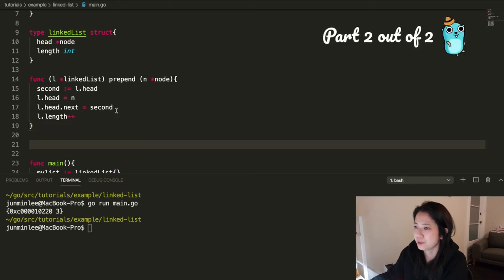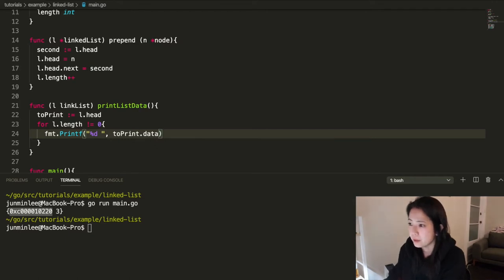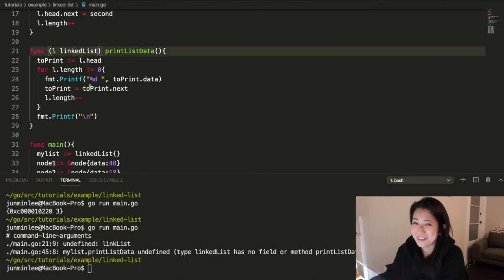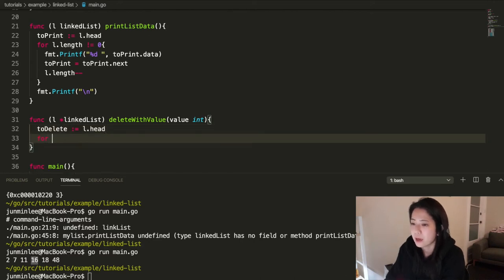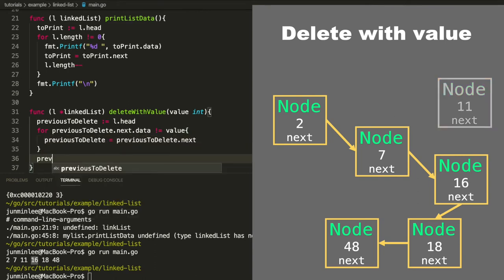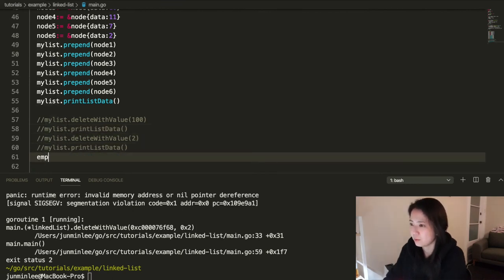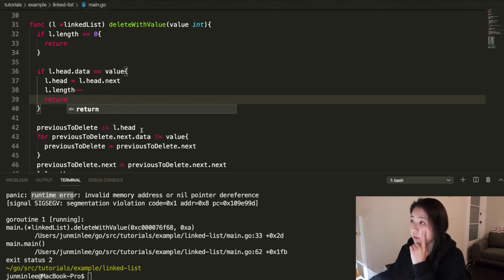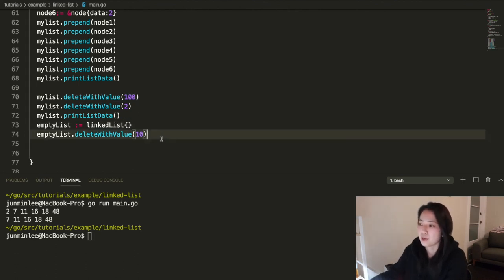Data Structures in Golang - Linked List (2/2)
0:10 A method that prints data of all nodes in a list
4:14 A method that deletes a node that holds a certain value